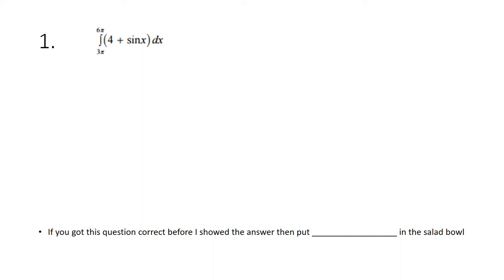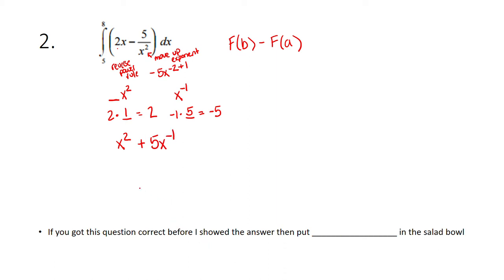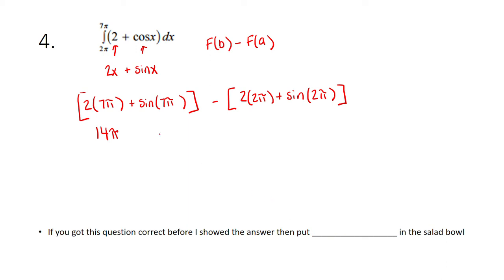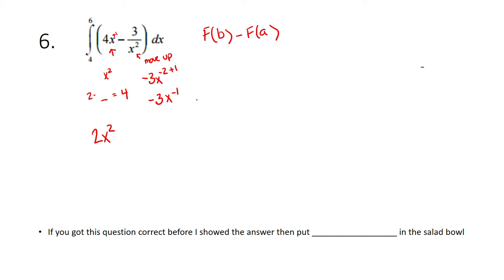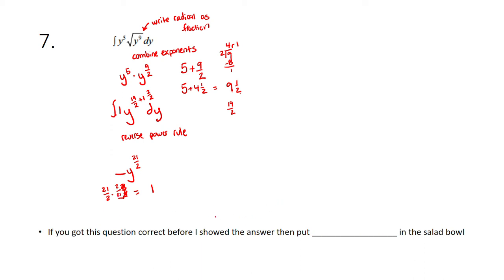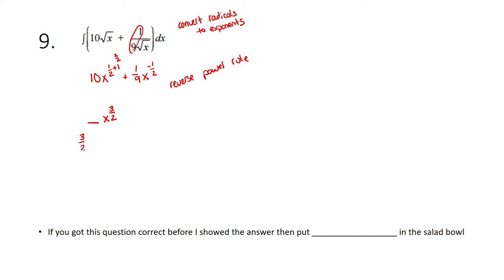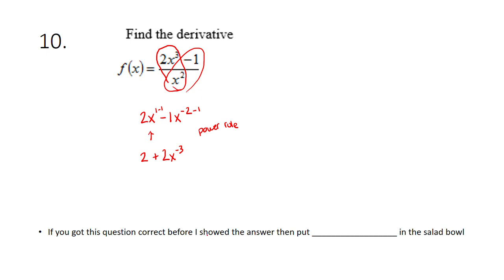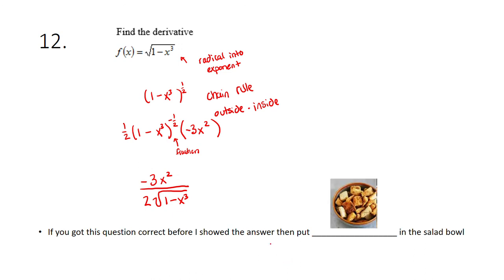Sonne week 20 Calculus test review 1 27 2016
integrals test review infinite and definite